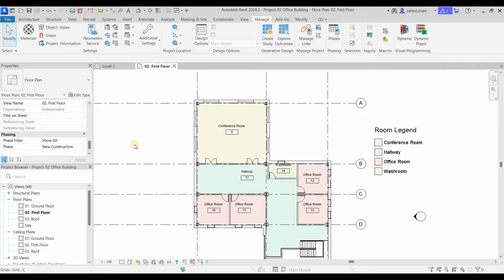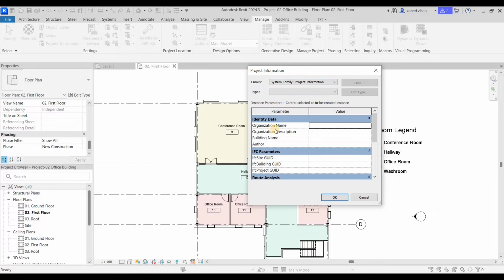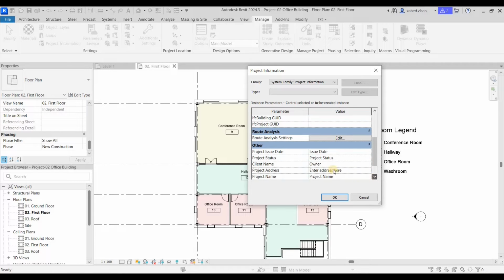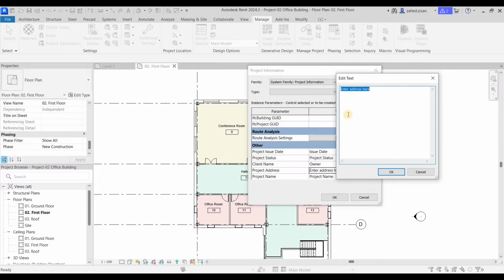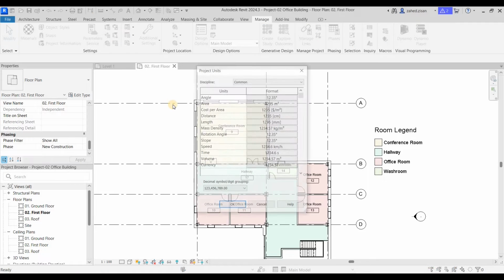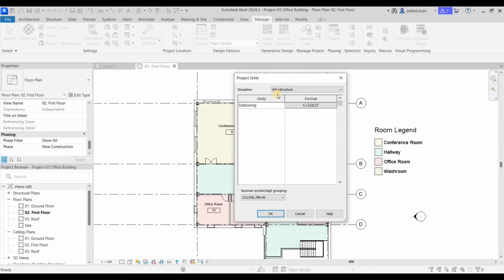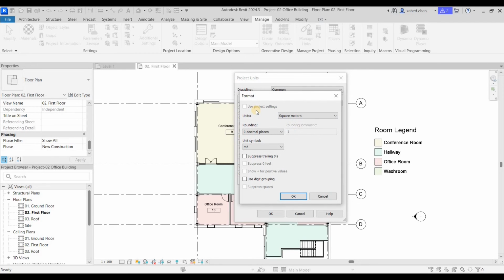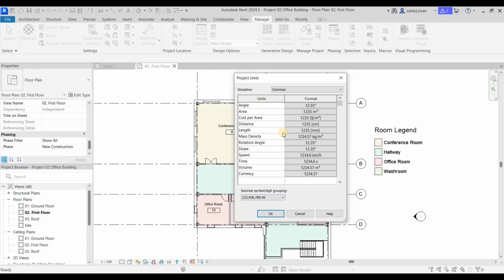Editing Project Information & Units in Revit | Set Up Standards & Metadata (Lecture 156)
🛠️ Set Up Project Standards the Right Way – Revit Project Info & Units Explained

In Lecture 156 of my Revit Architecture course, I show how to configure Project Information and Units for better project consistency, professional documentation, and cleaner BIM data workflows.

📘 What You’ll Learn in This Lesson:

How to edit Project Information (project name, address, client, issue date, etc.)

How to update shared parameters for use across sheets and schedules

Setting project-wide units for length, area, volume, slope, and more

Aligning unit settings with office standards or client deliverables

Pro tips for metadata accuracy and template setup

📚 This tutorial is part of my complete Revit Architecture course, which includes:
✔️ Two full real-world projects (residential + commercial)
✔️ Full modeling workflows, documentation tools, BIM collaboration
✔️ Family creation, phasing, design options, schedules, exports
✔️ Certificate of completion + lifetime access on Udemy

Learn how to model, document, and deliver Revit projects with precision and clarity.

If you’re building your own templates or managing team standards, this lecture is a must-watch.